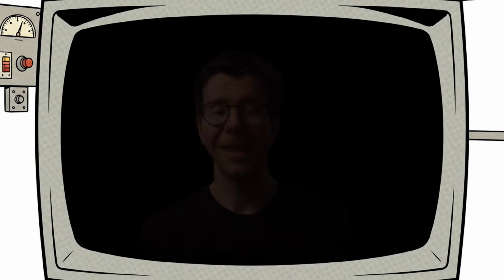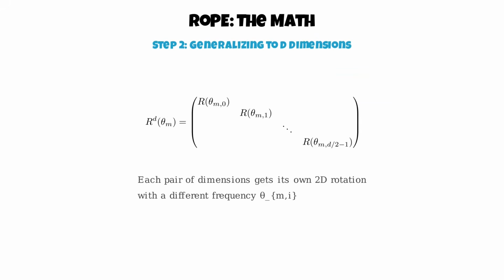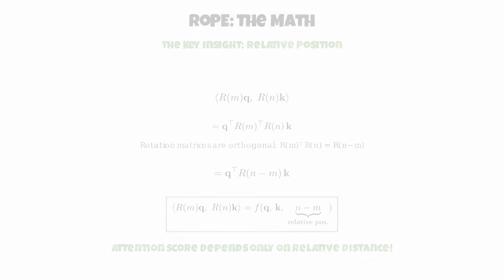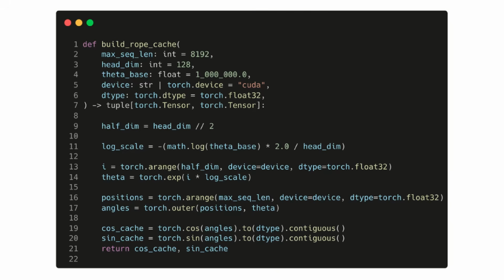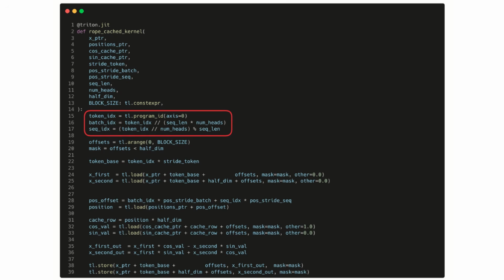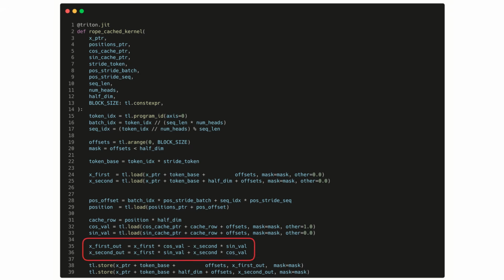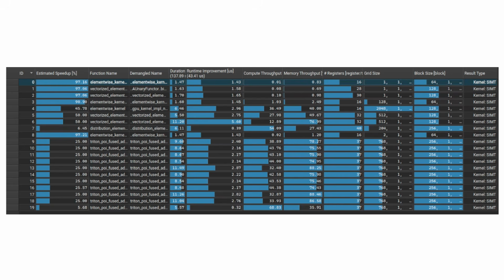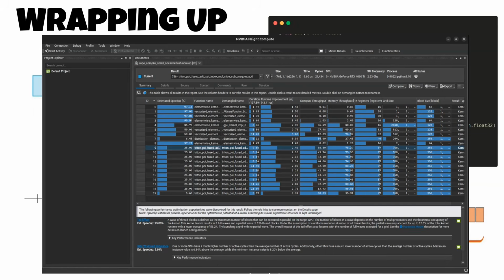Implementing RoPE: From Mathematical Formula to Triton Code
Learn how to implement Rotary Position Embedding (RoPE) from scratch using OpenAI Triton. In this tutorial, we translate the RoPE mathematical formula into a highly optimized GPU kernel and benchmark it against PyTorch and torch.compile.

Understanding positional encoding is crucial for building Large Language Models (LLMs) like Llama, Mistral, or Bielik. We start with the core math explaining why Transformers need positional awareness to distinguish "Dog bites man" from "Man bites dog". Then, we write a custom, zero-allocation Triton kernel to handle the sequence data efficiently.

But this isn't just a coding tutorial—it's a deep dive into GPU performance engineering. During our PyTorch vs Triton benchmark, we discover a massive 670 GB/s bandwidth anomaly. To debug this, we use NVIDIA Nsight Compute (ncu) for real hardware profiling. You will learn about the "L2 Cache Illusion", wave quantization, kernel launch overhead, and why you should never blindly trust software benchmarks without understanding GPU memory architecture.

What you will learn in this video:
* The intuition and math behind Rotary Position Embeddings (RoPE) in LLMs.
* How to write and optimize a custom OpenAI Triton kernel for RoPE.
* Performance benchmarking: Triton vs naive PyTorch vs torch.compile.
* GPU hardware profiling using NVIDIA Nsight Compute (ncu).
* Understanding L2 Cache reuse, memory bandwidth limits, and wave quantization.

Chapters (Video Timestamps):
0:00 - The Positional Encoding Problem in Transformers
1:08 - RoPE Mathematical Formula Explained
3:25 - Where is RoPE in Bielik
3:56 - Dimension grouping
4:51 - RoPE sin/cos cache
5:34 - Implementing the RoPE Kernel in OpenAI Triton
7:42 - Benchmarking Triton vs PyTorch compile
8:24 - NVIDIA Nsight Compute Profiling: The L2 Cache Illusion
9:47 - Wrapping up